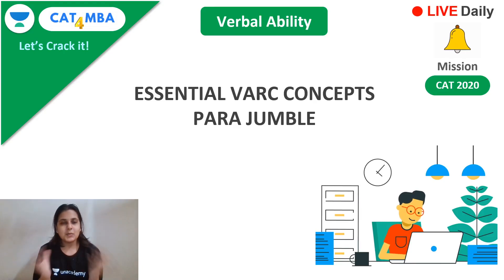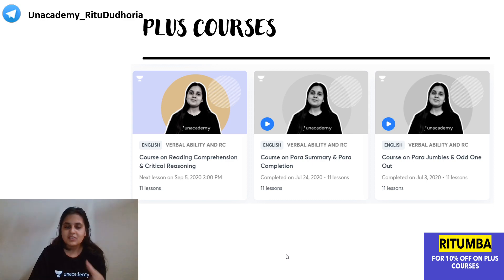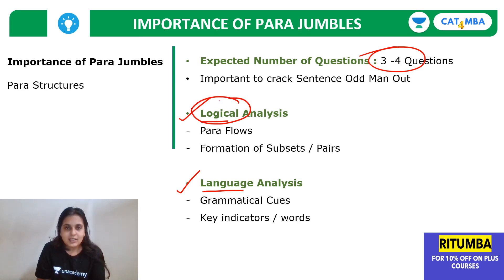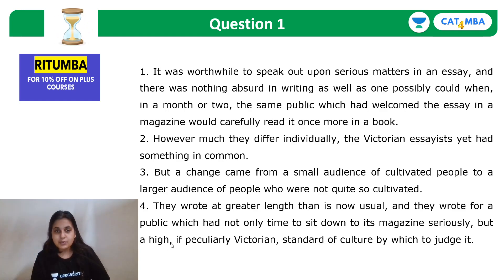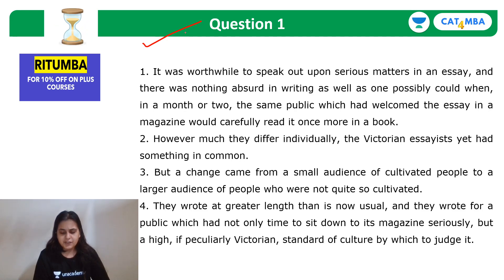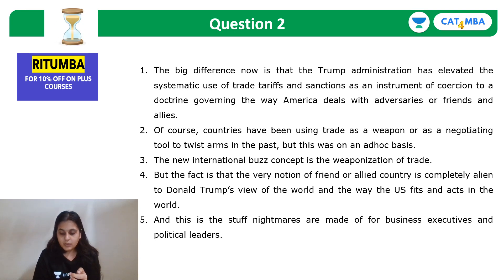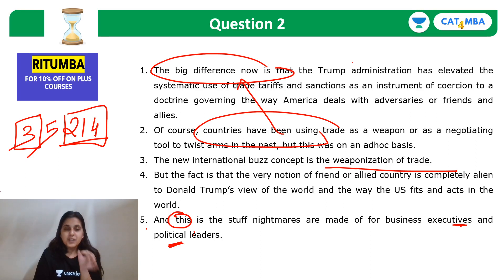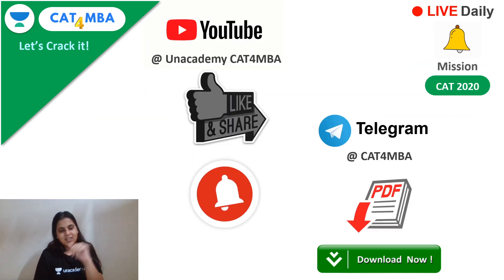Essential VARC Concepts - Para Jumbles | Unacademy CAT4MBA l Ritu Dudhoria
Unacademy CAT4MBA Welcomes you to a brand-new session for CAT 2020/2021. Learn the concepts of Quantitative Ability (QA), Verbal ability and reading comprehension (VARC), Logical reasoning & Data Interpretation (LRDI) from India’s Best CAT faculties. Watch this video to clear your concepts and to know some of the best practices to follow to crack CAT.

In this session, Ms. Ritu Dudhoria will explain Essential VARC Concepts - Para Jumbles, CAT 2020, CAT 2021, Para Jumbles, Para Formation, Opening Sentence, Sequencing. This session is very useful for CAT 2020 and other MBA entrance exams.

Ritu Dudhoria along with many others Unacademy experts are committed to providing you with the best guidance for CAT 2020 and other MBA Entrance preparations. Following is the schedule for the Daily Lives:

Mon to Sat - 9 to 10 am - GK and Current Affairs - Rushikesh Kate
Mon to Sat - 12 to 1 pm - Logical Reasoning - Akash Pahurkar
Mon to Fri - 4 to 5 pm - Quant for SNAP, MAT, State CET - Ronak Shah
Mon to Sat - 6 to 7 pm - Verbal Ability - Apurva Joshi
Mon to Sat - 7 to 8 pm - Quantitative Ability - Akash Pahurkar
Mon to Sat - 8 to 9 pm- Verbal Ability- Ritu Dudhoria
Saturday - 2 to 5 pm - Quantitative Ability - Ronak Shah
Mon to Sat- 10 to 11 pm- Data Interpretations - Shyam Jagrut

You can also enrol for Unacademy Plus Subscription and get these benefits: -
1. Learn from your favourite teacher
2. Dedicated DOUBT sessions
3. One Subscription, Unlimited Access
4. Real-time interaction with Teachers
5. You can ask doubts in the live class
6. Limited students
7. Download the videos & watch offline

Unacademy CAT4MBA is a free YouTube channel that will help all CAT aspirants to prepare for Top MBA colleges in India (IIMs, IIFT, ISB, FMS, XLRI etc.) with the help of daily LIVE sessions. This channel is a one-stop-shop for CAT aspirants where they can learn how to prepare for CAT, best books for CAT, amazing tricks & tips to crack CAT. Unacademy is a leading name in the field of online education and is hailed for its amazing educators. So, come and learn with us.